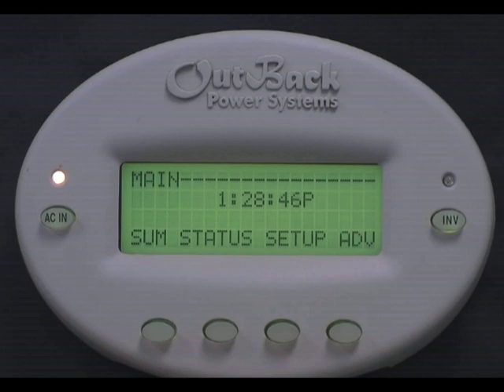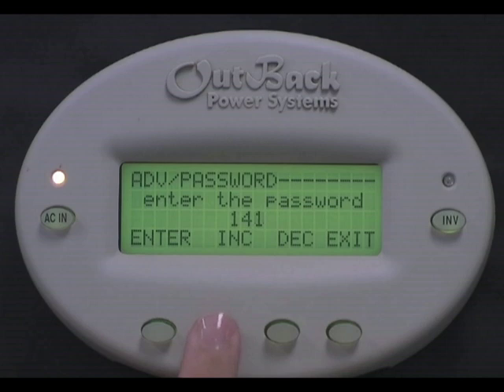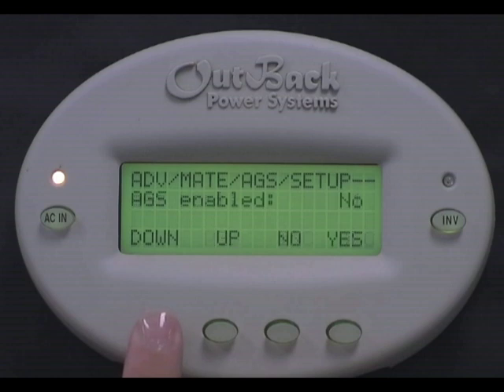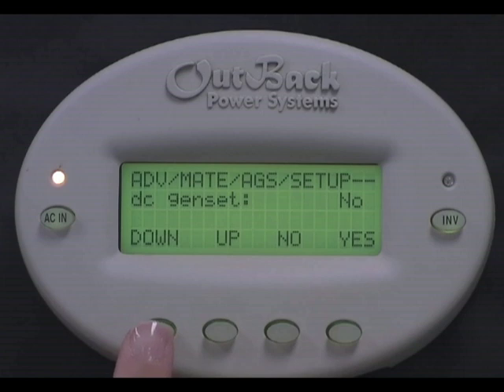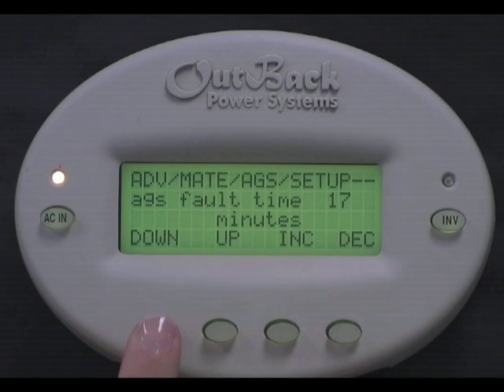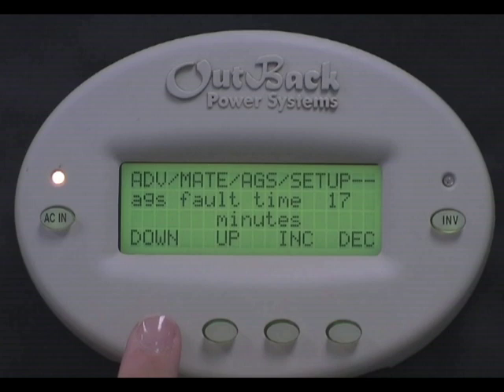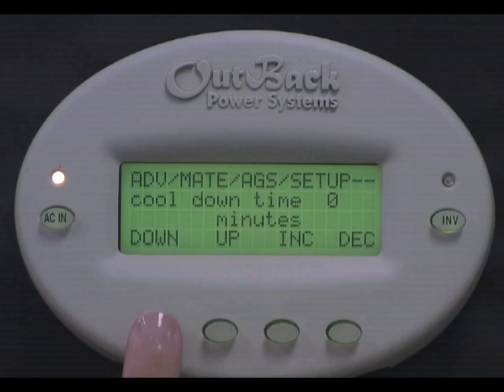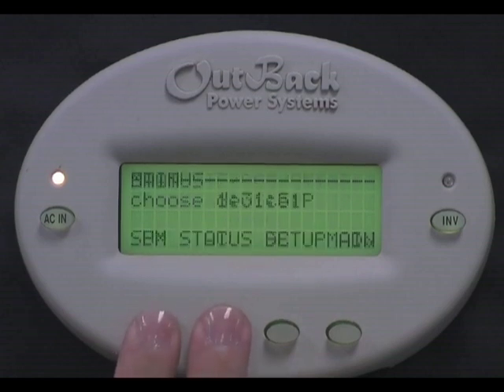Tech Support | OutBack Power AGS Setup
Tech Support from OutBack Power:

Advance Generator Start (AGS) starts the generator anytime one or more of the Gen Start conditions are true and will stop the generator only when all of the conditions are false or parameters have been met except "Quiet time"